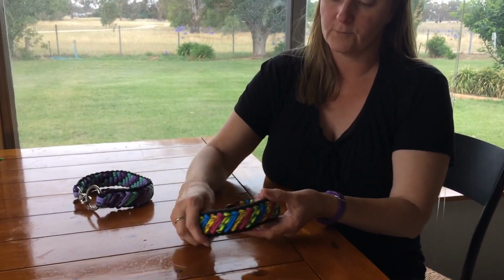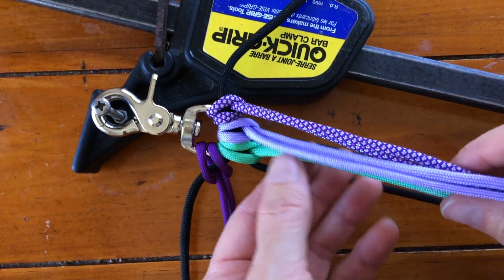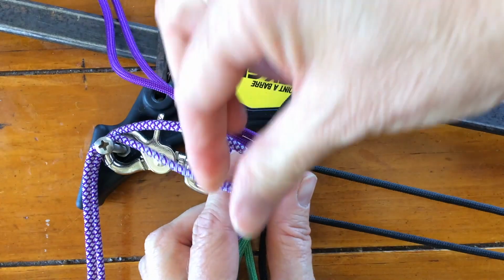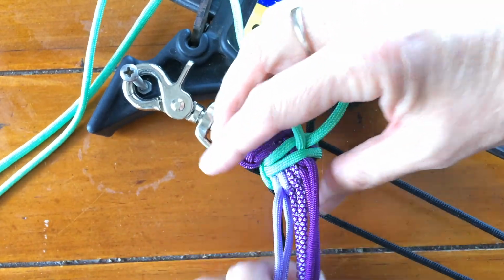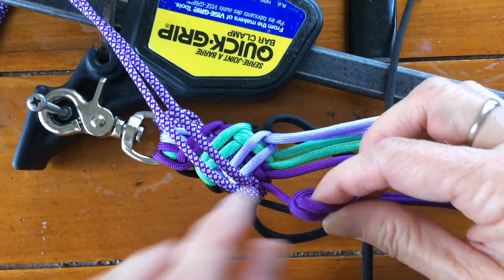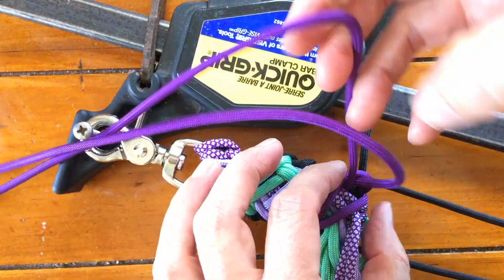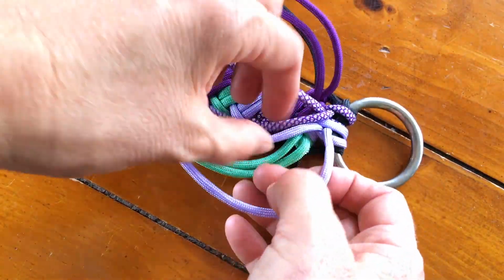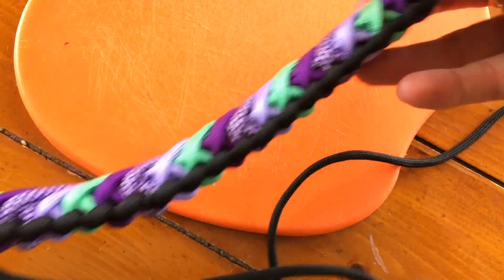Five colour Zed ("Z") pattern paracord dog collar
How to make a 5 colour Zed ("Z") pattern paracord dog collar. For places to buy cord and buckles etc,
"O" Rings